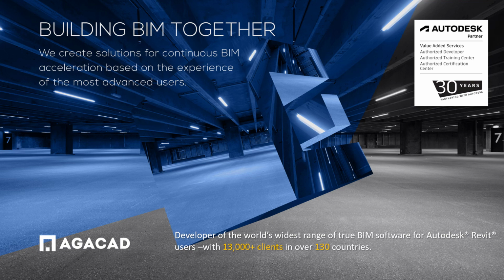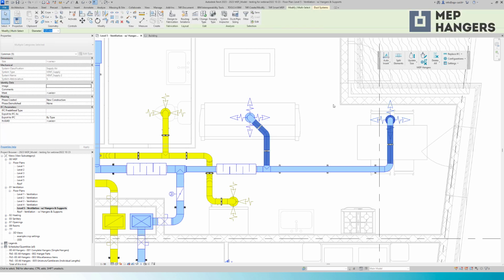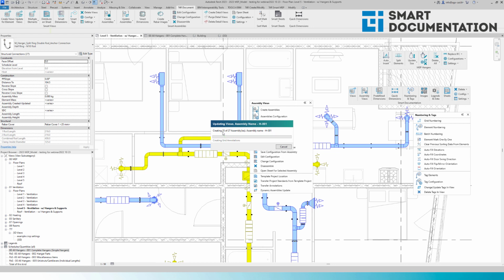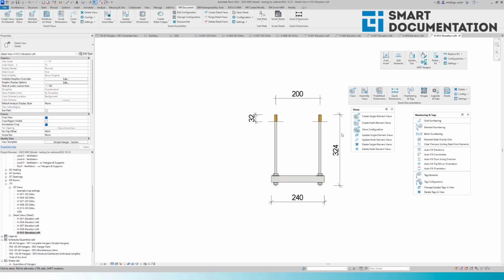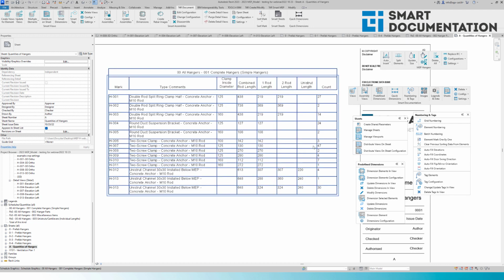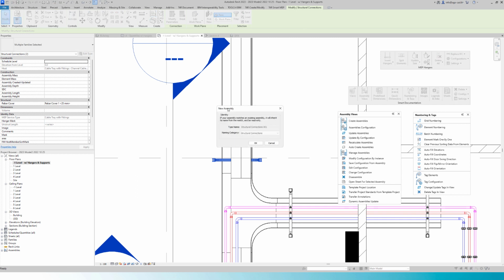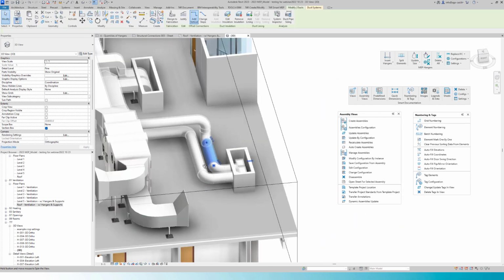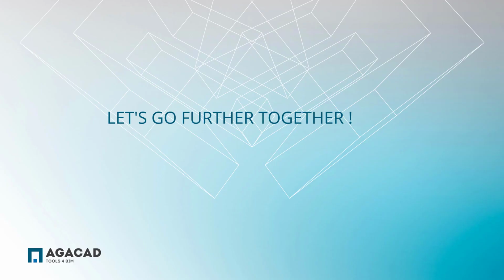Creating Prefabrication Drawings of Hangers & Supports in Revit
How to automatically insert hangers & supports in Revit models & create shop drawings.

[02:50] Placing simple hangers in an MEP project using a predefined configuration
[04:23] Modifying configuration
[05:23] Insert hangers so that spacing is a max of 2m
[06:09] Suspension bracket for round ducts
[07:05] Prefabrication Drawings using Assemblies
[15:55] Drawings – without having to make Assemblies
[19:04] Schedules (using 'Filter by Sheet' function of Revit 2023)
[20:51] Instantaneously update schedule if parameters change
[22:26] How to get total hanger count
[23:28] Complex, multi-level hanger/support structures
[24:52] Unistrut frames
[25:33] U-frame channel at virtual intersections
[26:27] Unistrut clamps
[27:16] Prefabrication drawings using Assemblies
[30:51] Placing Views on Sheets automatically to get finished Drawings straight away
[33:04] Rooftop duct supports, drawings

Agacad Revit plugin used in this video:
► MEP Hangers For quick, large-scale insertion of hangers & supports.
► Smart Documentation For simply speeding up project deliverables for any Revit model.